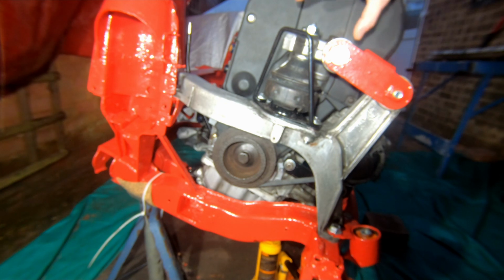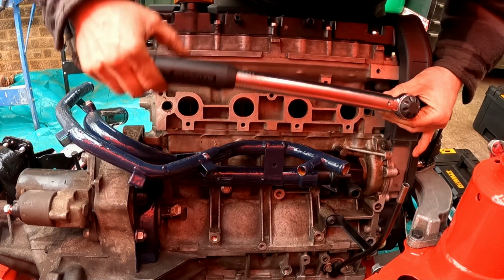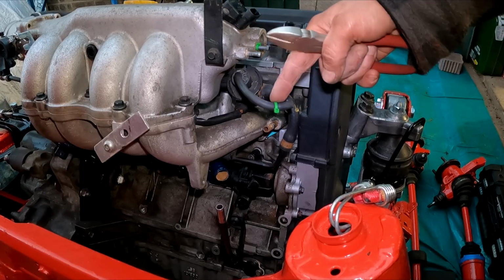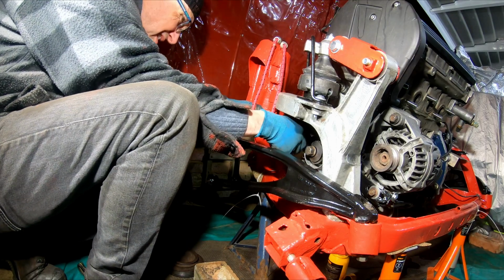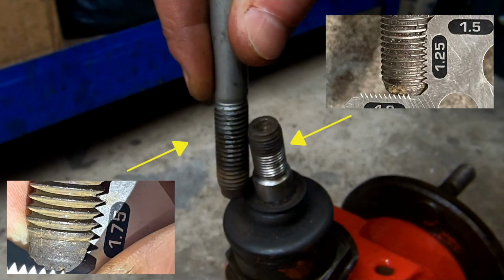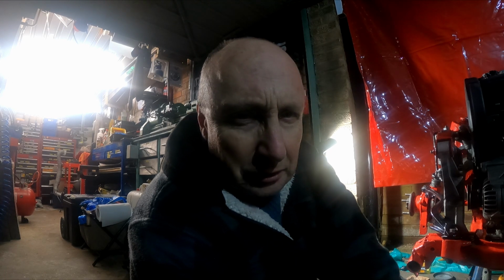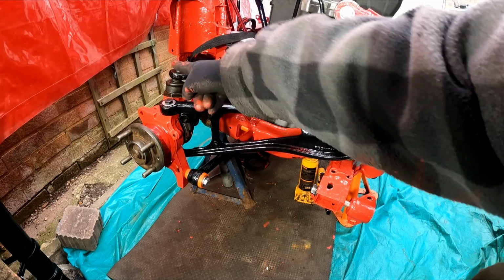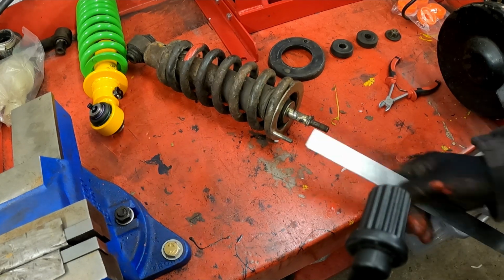Scotty’s Overheated MG TF 135 Rover K Series Engine & Subframe/Suspension Rebuild (non-VVC) Part 9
Watch Scotty build up the MG TF's suspension one component at a time. At the end of this video the subframe is back together and ready to be re-united with the car. Major progress! MG LEE  - got to love a subframe refit !

00:00 Intro
00:11 Titles
00:37 Recap and Overview
01:27 Off/Near side Trailing Arm fitting
02:14 Inlet Manifold fitting
04:39 Next Steps - more bolts - and some undoing!
06:03 Drive shaft fitting
06:46 Annoying!! Bolt thread pitches!
07:24 More trailing arm work
08:07 Lower arm fitting
08:51 Fast forward - refurbished shiny bits to put on!
10:53 Assembling rear coilover suspension
13:12 What, the Duck?
13:31 Outro